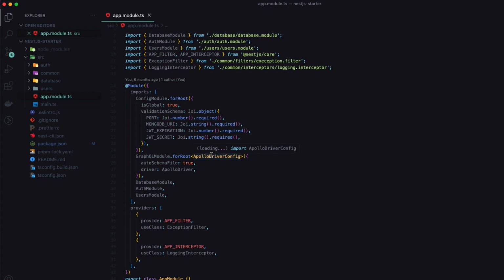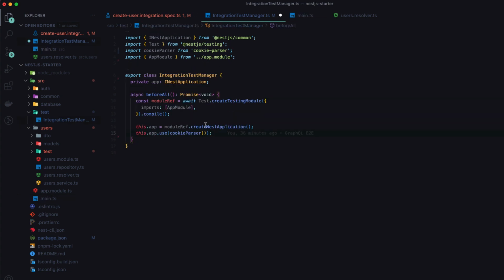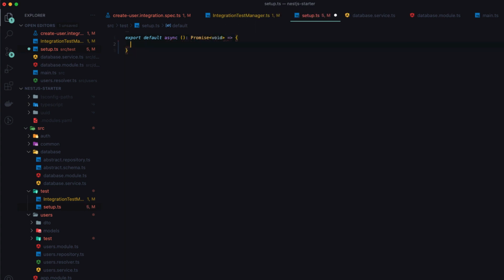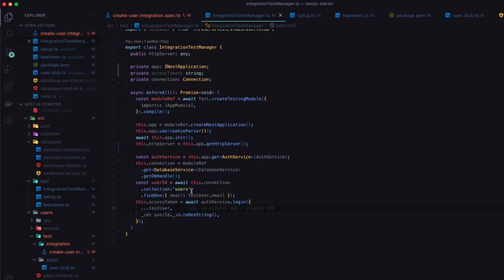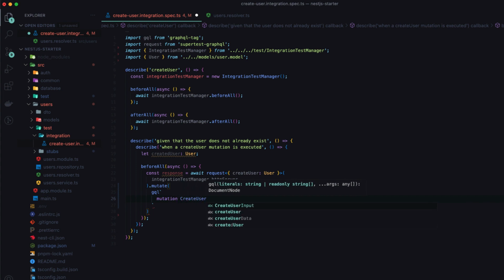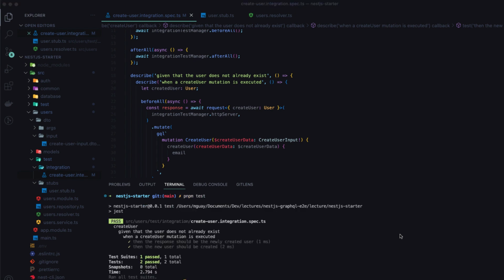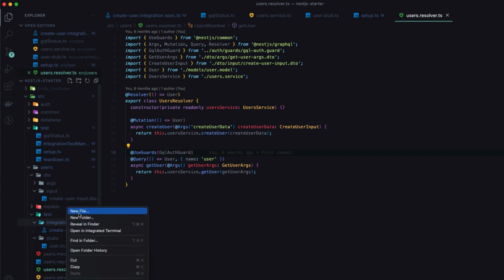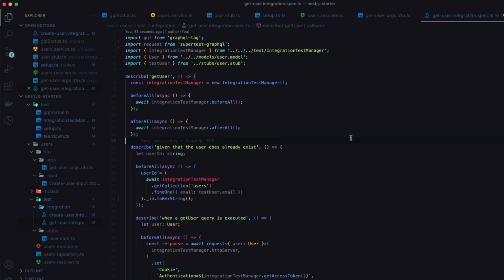Nest.js GraphQL Integration Testing Tutorial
In this video, we learn how to write integration tests against a GraphQL server in Nest.js.